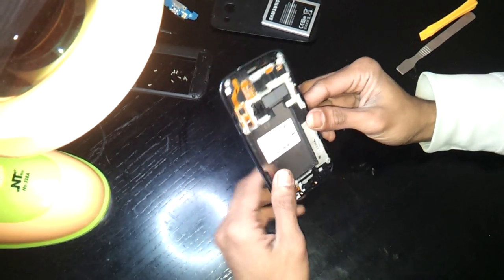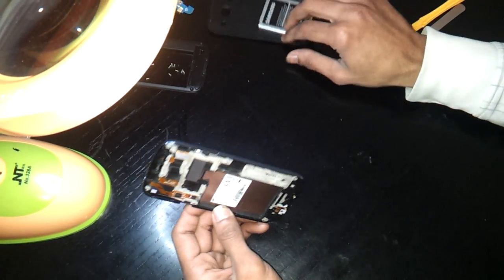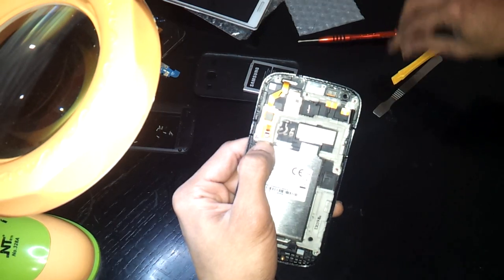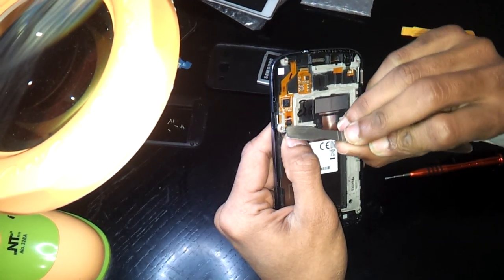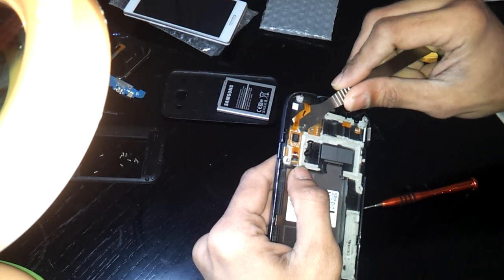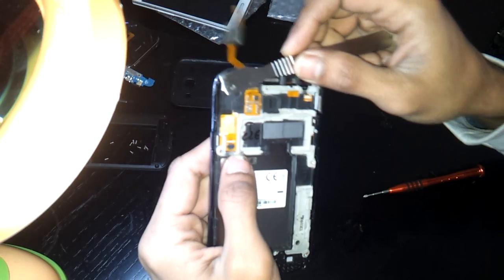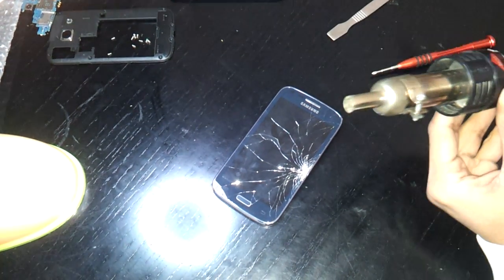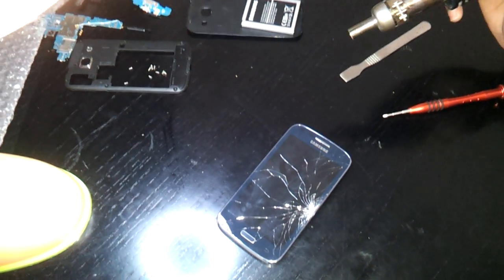Change Galaxy Core I8260 Digitizer and Screen (Cambiar Tactil y Pantalla I8260) Part 1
This is a tutorial of how to change Galaxy Core I8260 Digitizer (Video is mainly for changing this) and LCD Screen.